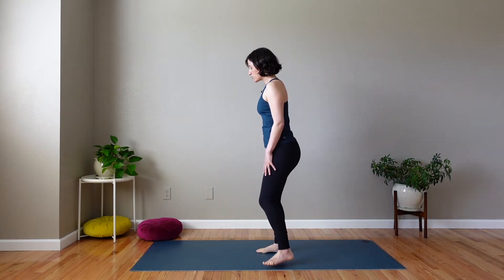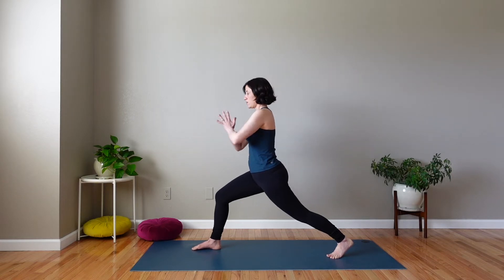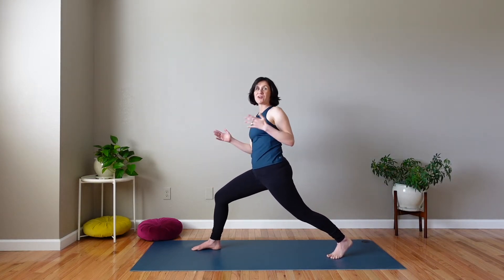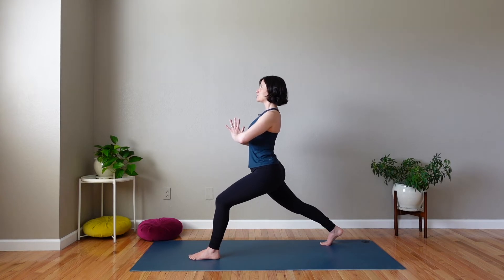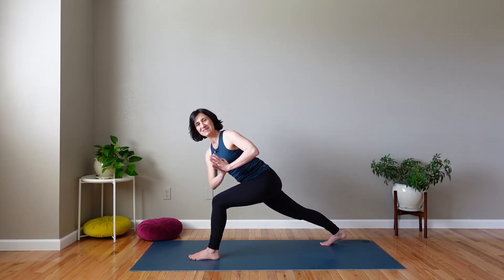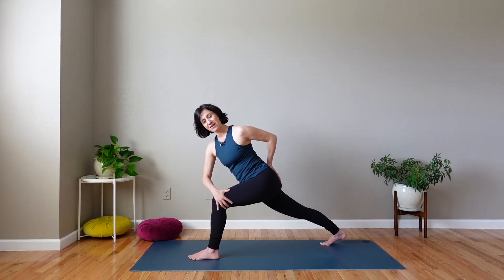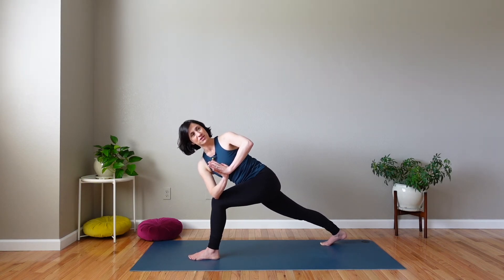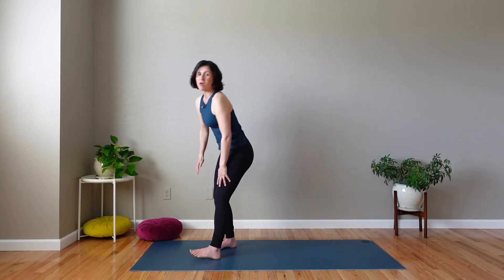Revolved Crescent Lunge | Twisting Tips And Yoga Posture Tutorial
Try these tips for Revolved Crescent Lunge Pose (Parivrtta Anjaneyasana) to find your personal optimal physical alignment.

🟣 Looking for longer yoga classes? Visit YogaDownload.com for my library of hundreds of yoga classes

As with any yoga or exercise program or video, please use caution and honor your body. Please consult with your physician before beginning, especially if you have injuries or physical limitations. This video is not intended for pregnant women. By participating in this yoga video, you agree that you should do so at your own risk. Jackie Mahrou is not liable for any injury, accident, or health impairment befalling the viewer or practitioner of this video, or any individual utilizing techniques suggested in this video. The techniques and suggestions presented in this video are not intended to substitute medical advice.